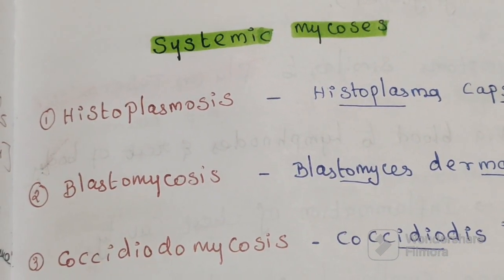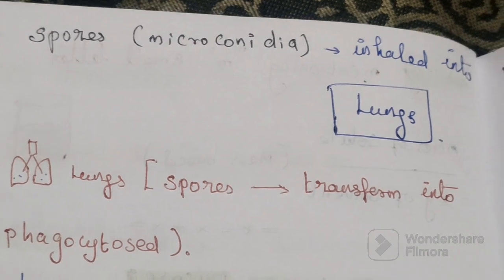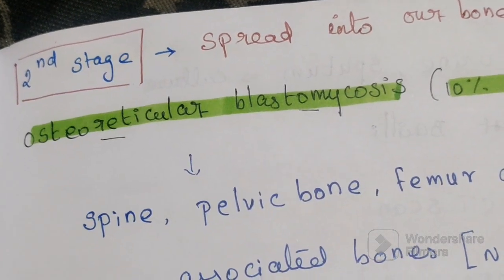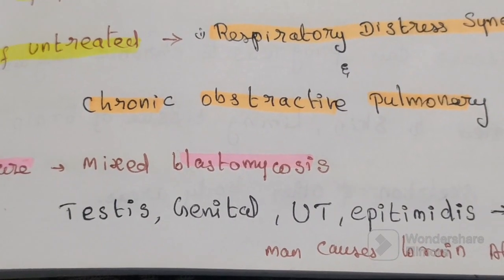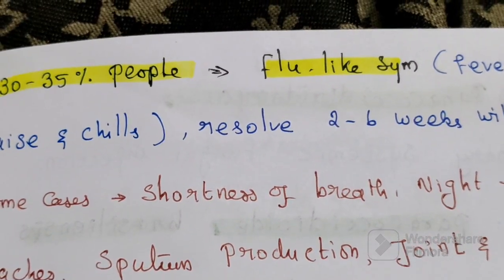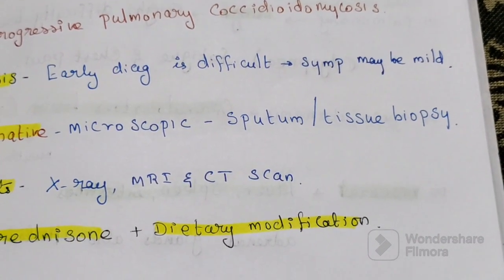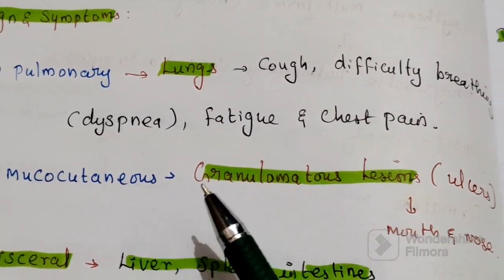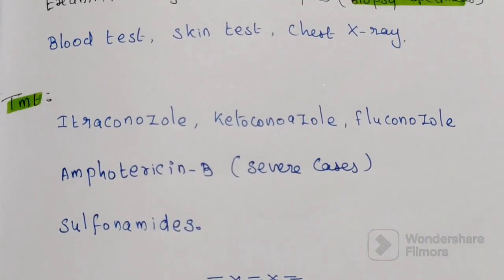Systemic Mycoses - Histoplamosis / Blastomycosis / Coccidiodomycosis / Paracoccidiodomyosis